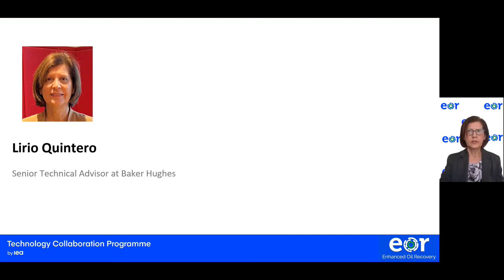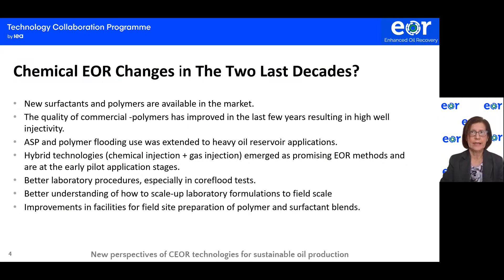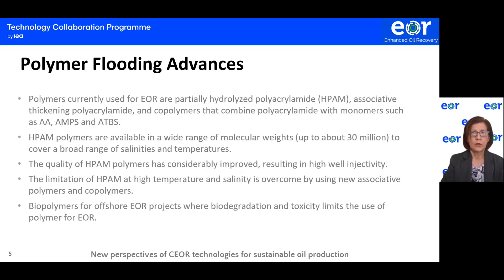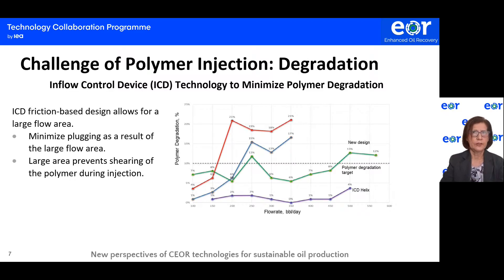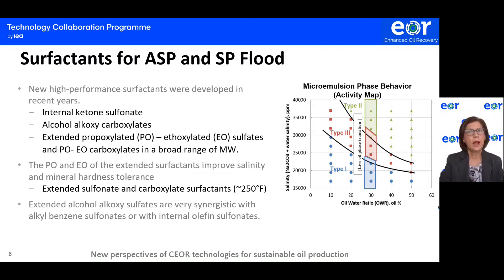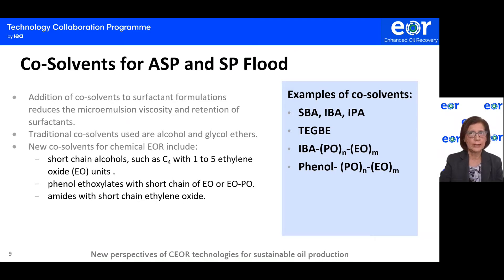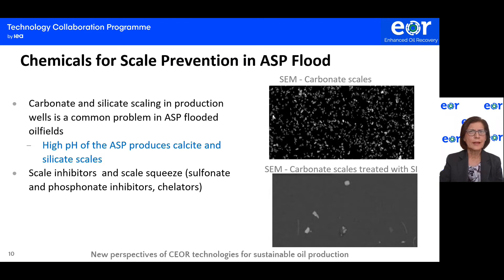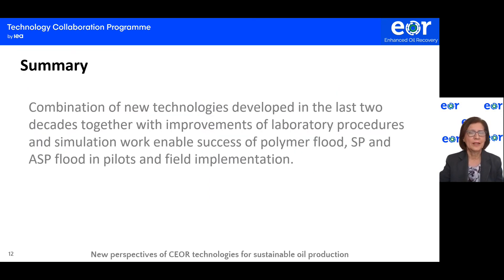Dr. Lirio Quintero - Advances in chemical EOR in the last decade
This presentation discusses the advances in chemical enhanced oil recovery (EOR) related to improvements in surfactants and polymers available in the market, and better laboratory procedures, especially in coreflood testing, as well as continuous improvements in mixing procedures of polymer and surfactant blends for field applications.
Other important advances associated with chemical EOR that contributed to successful field applications are (1) inflow control devices (ICD) to minimize problems of polymer injection; and (2) better scale mitigation plans to minimize failures of artificial lift pumps such as the Electric Submersible Pump (ESP) caused by scale precipitation during ASP floods.
The main chemical EOR methods contributing to the daily oil production are polymer flood or polymer combined with surfactants or with alkali-surfactant.
The presentation also includes a review of extension of alkali-surfactant-polymer (ASP) and polymer flooding methods to heavy oil reservoirs and hybrid technologies that involve chemical injection and gas injection.

Dr. Lirio Quintero is a Senior Technical Advisor in production enhancement and chemical enhanced oil recovery at Baker Hughes.
Dr Quintero has 37 years of professional experience in the oil industry, including 24 years with Baker Hughes in fluids technology and enhanced oil recovery projects, as well as in building and leading research and development teams, and technical assistance in fluids technology. Her broad experience includes emulsion and microemulsion phase behavior, production enhancement, chemical EOR, screening EOR methods, EOR pilot planning, reservoir formation damage and rock-fluid interactions, heavy oil production, drilling fluids and microemulsion technologies for efficient wellbore displacement, and remediation/stimulation.
Lirio is a chemical engineer. She holds a Doctorate degree in Petroleum Science and a Master of Petroleum Science degree from the Pierre and Marie Curie University (University of Paris VI) in France and IFP (French Petroleum Institute). She has authored more than 50 US patents and has more than 100 technical publications. She is very active serving on technical program committees at SPE and OTC. She currently serves as a member of the Board of Directors of the Offshore Technology Conference.